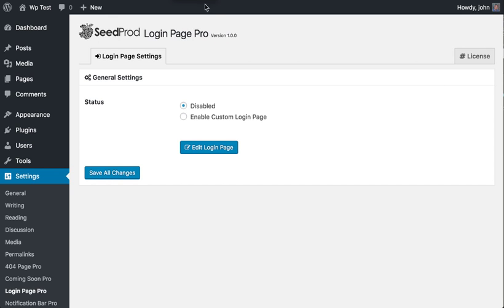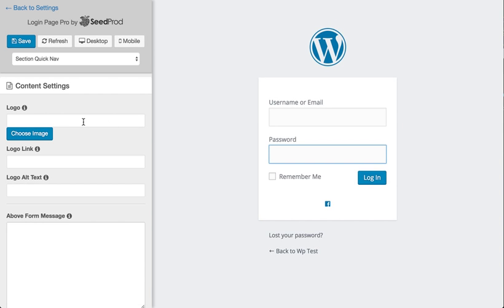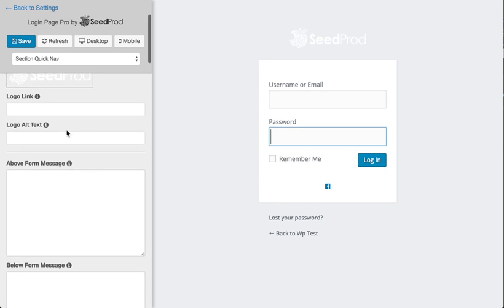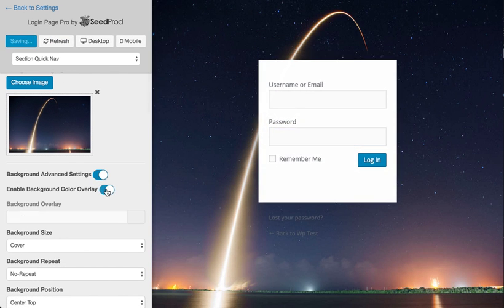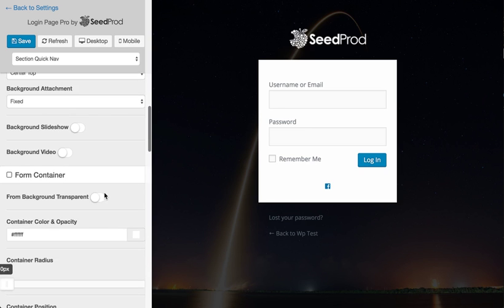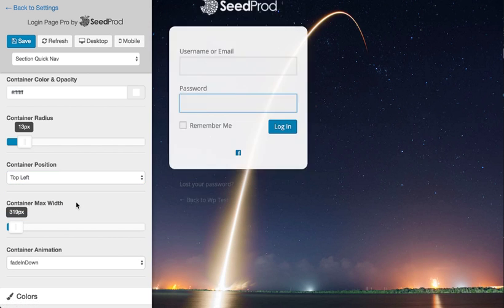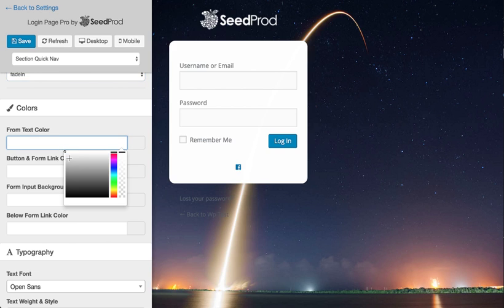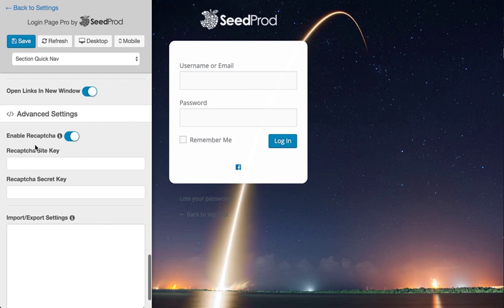Custom Login Page Pro for WordPress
Learn how to customize your WordPress login page with the Login Page Pro plugin by SeedProd